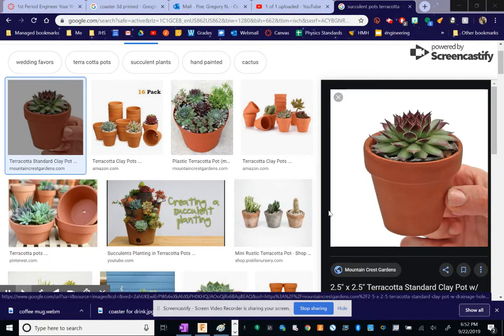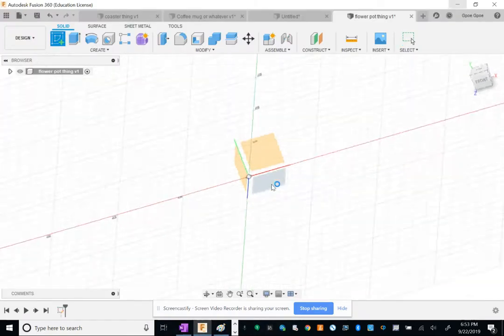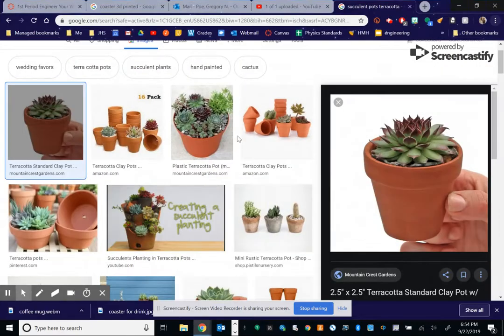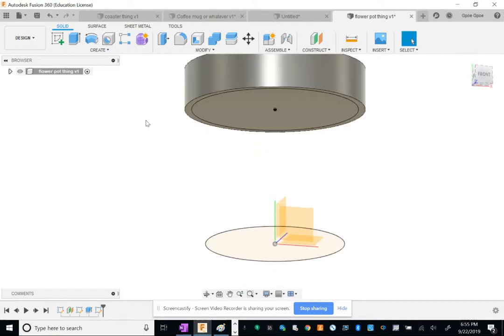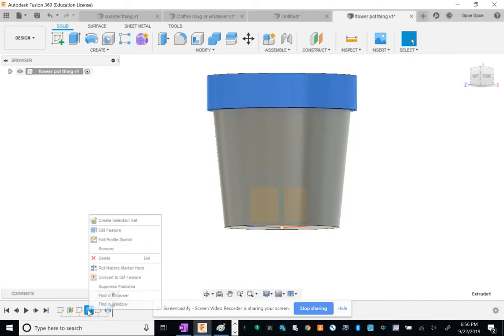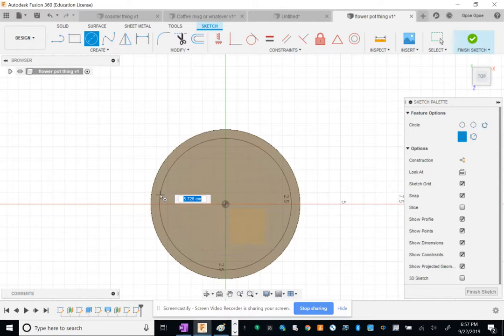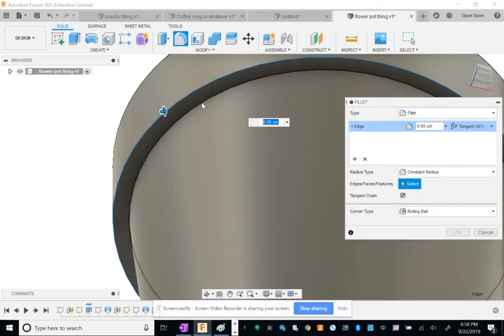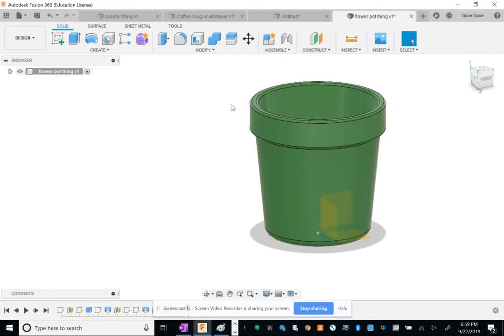Succulent Pot Fusion 360 Instructions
Poe teaches kids to make a succulent pot with fusion 360